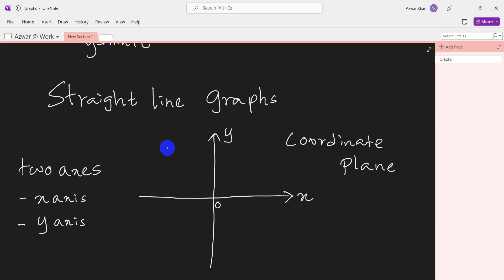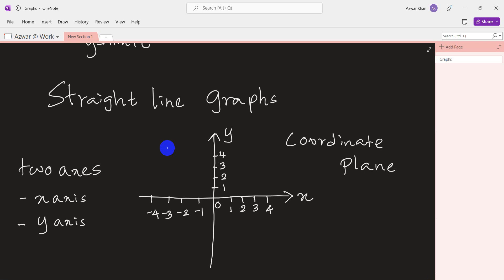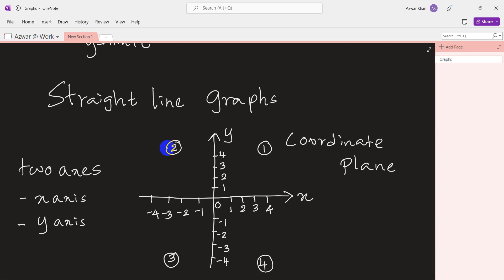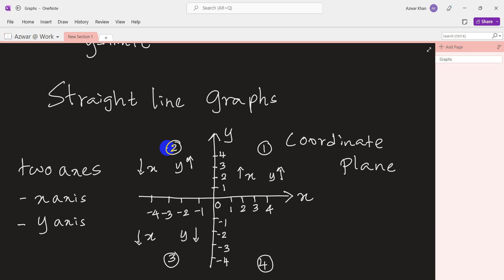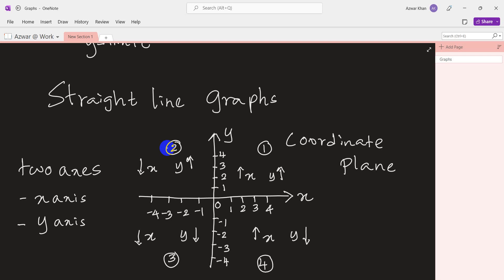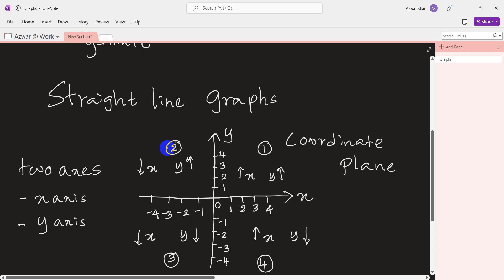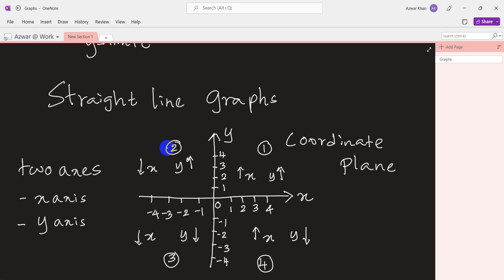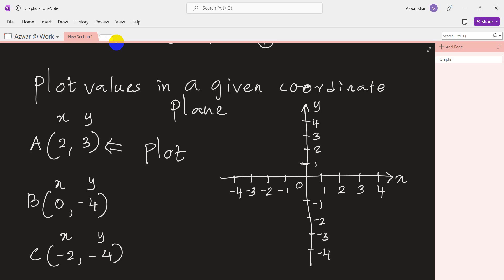Cambridge IGCSE | Mathematics| Chapter 7 | Graphs | video 1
Cambridge IGCSE| Mathematics| Chapter 7 | Graphs | video 1 with easy step-by-step explanation.